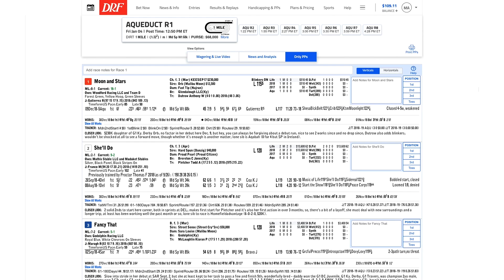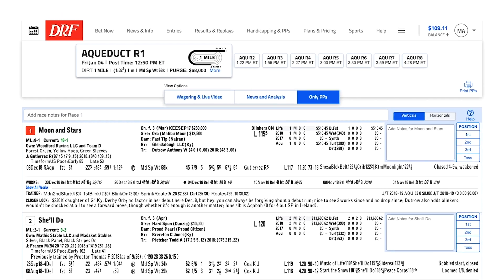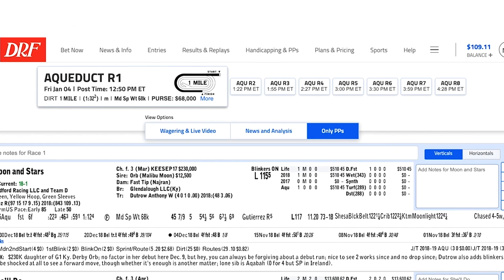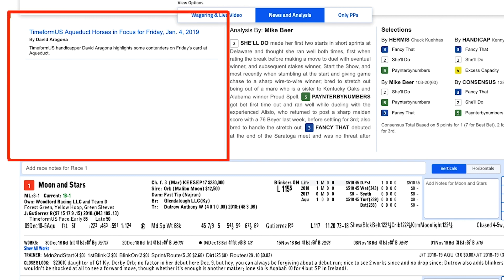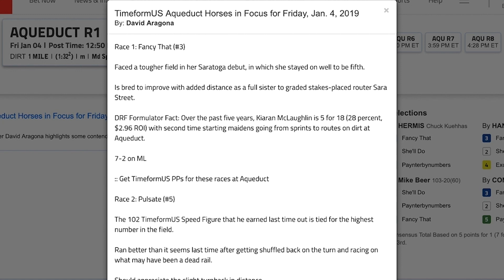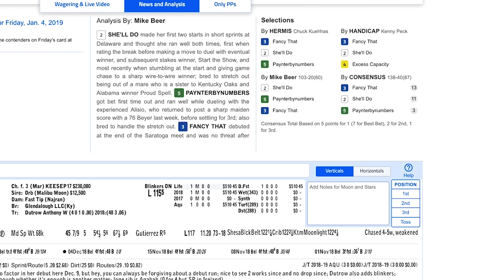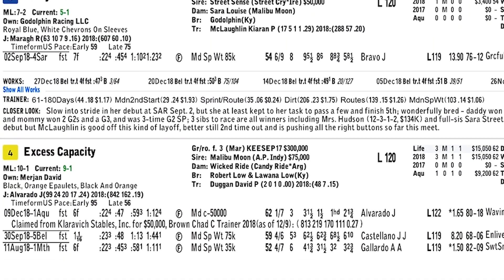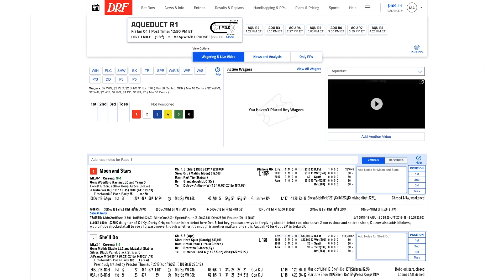DRF New Classic Past Performances - News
Take a look at the new news feature in DRF New Classic Past Performances